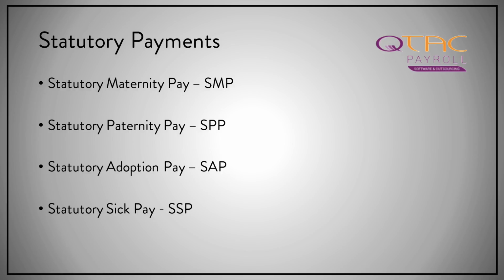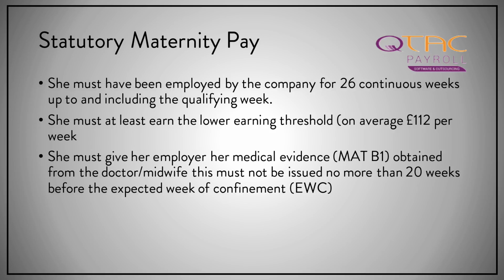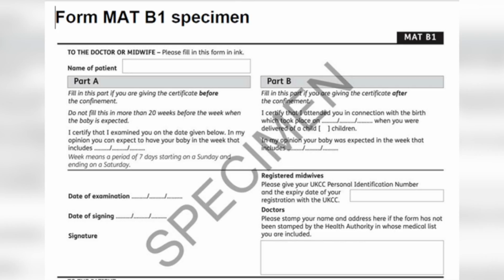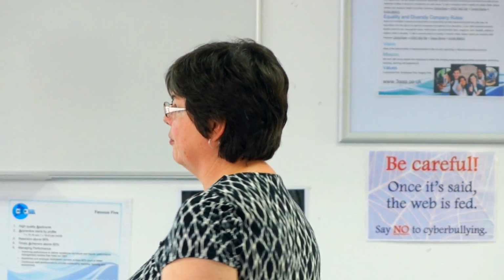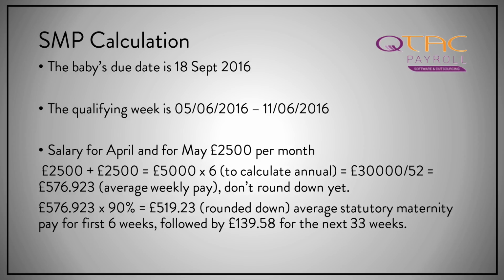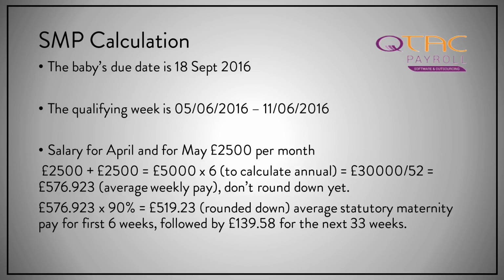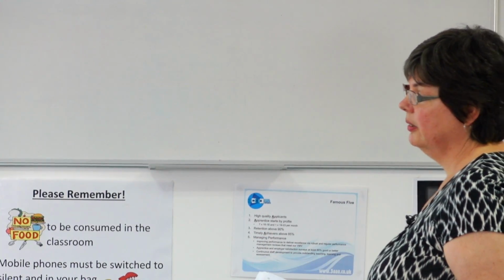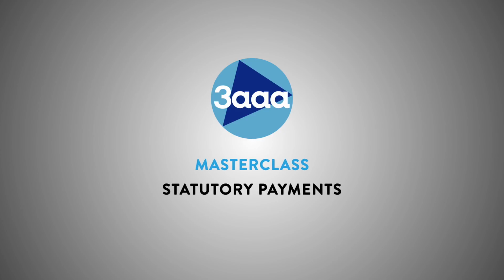Payroll Masterclass | Statutory Payments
As an employer, you can usually reclaim 92% of employees’ Statutory Maternity (SMP), Paternity, Adoption and Shared Parental Pay.

You can reclaim 103% if your business qualifies for Small Employers’ Relief. You get this if you paid £45,000 or less in Class 1 National Insurance in the last complete tax year before:

the ‘qualifying week’ - the 15th week (Sunday to Saturday) before the week of the due date
the ‘matching week’ - the week (Sunday to Saturday) your employee was told they’d been matched with a child by the adoption agency
the date on the official notification if your employee is adopting a child from another country

The figures produced cannot be entered into your payroll software. You can no longer run your payroll manually.

As an employer, you normally have to operate PAYE as part of your payroll. PAYE is HM Revenue and Customs’ (HMRC) system to collect Income Tax and National Insurance from employment.

You don’t need to register for PAYE if none of your employees are paid £112 or more a week, get expenses and benefits, have another job or get a pension. However, you must keep payroll records.

3aaa is an outstanding training provider of Apprenticeships in England, specialising in the delivery of Professional Services Apprenticeships such as Technology, Web and Social Media,  Digital Marketing, Financial Services, Accountancy and Business Administration. We are a national company offering a personalised, local service in over 36 locations across England as we look to change the lives of young people through our work with local employers and helping these young people to find a pathway into the career of their dreams.